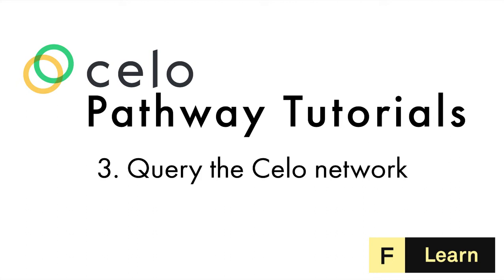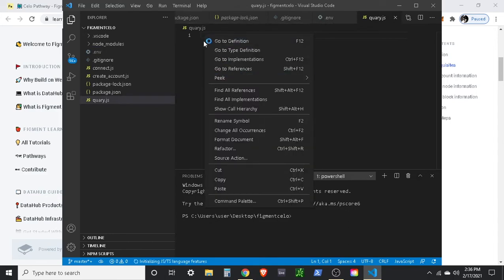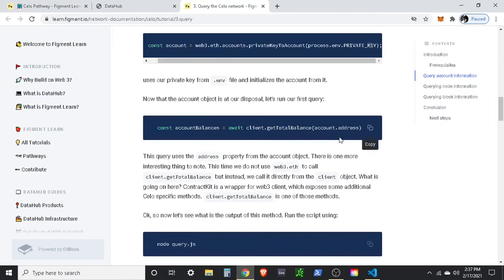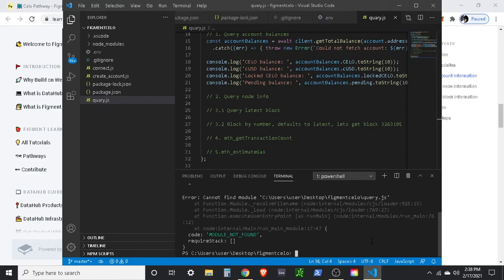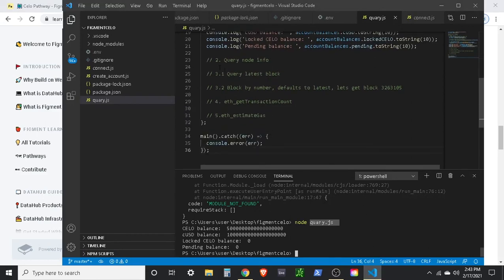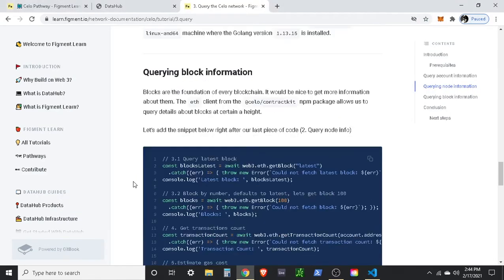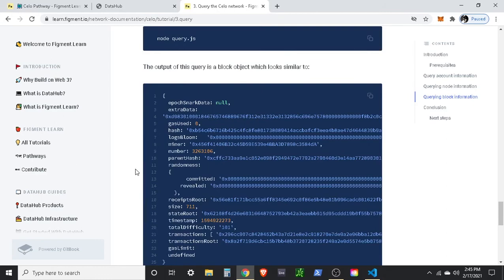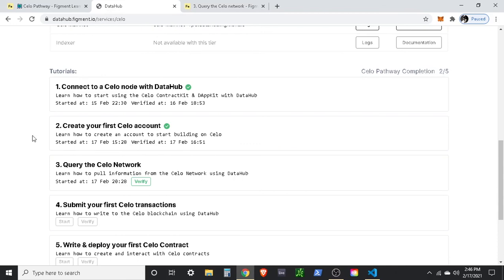CELO Learn Pathway Tutorial #3: Query the Celo Network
⚠ Content in this video refers to the old pathway which is now deprecated. For the latest pathway please check

In this tutorial, we will examine how we can do just that, plus some additional queries to get information about nodes and blocks.

Before starting with this tutorial please make sure that you completed the previous tutorials -
1. Connecting to Celo node with DataHub
2. Creating your first Celo account.